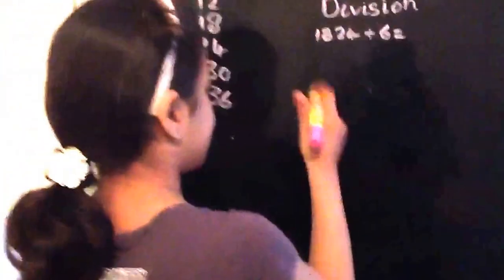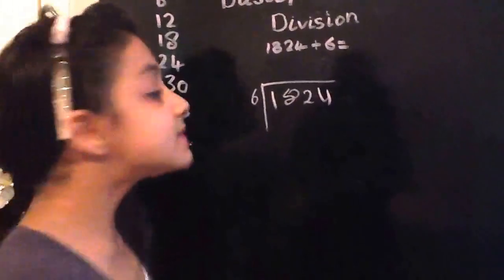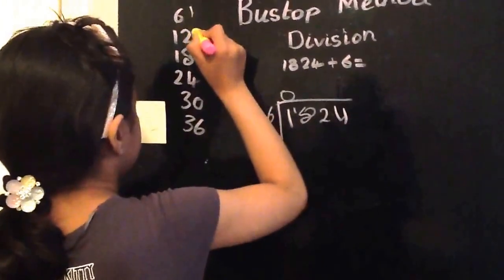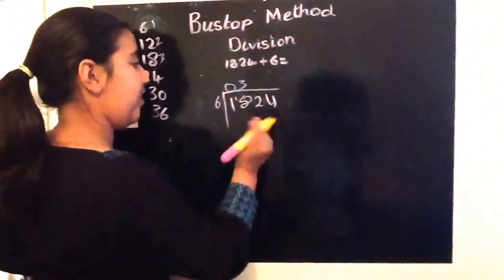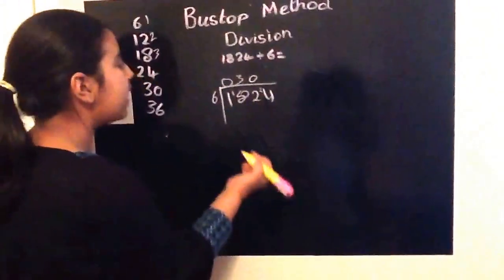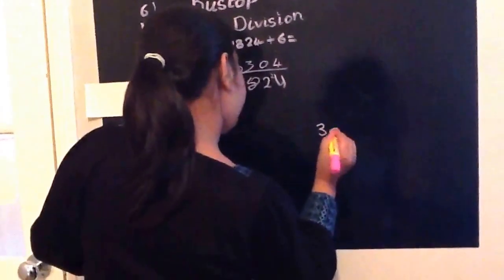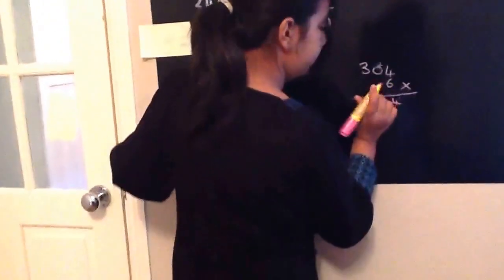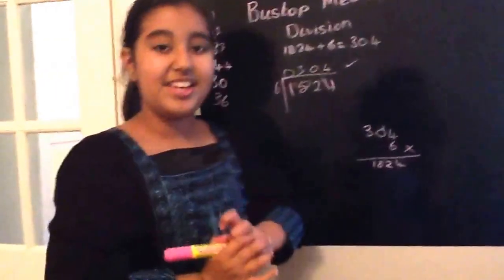Bus Stop Methods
Done By:
Marya and Ameena